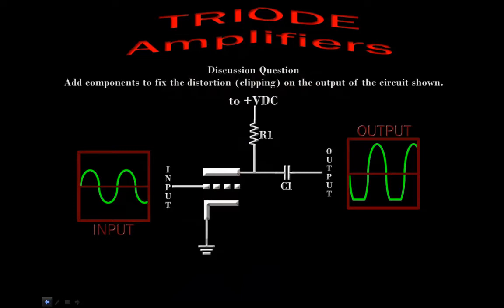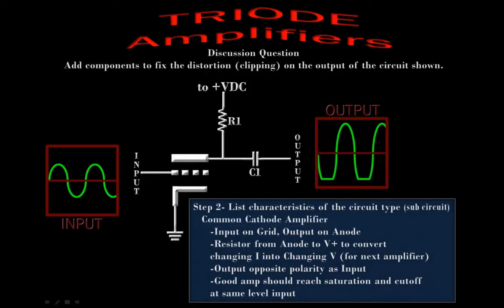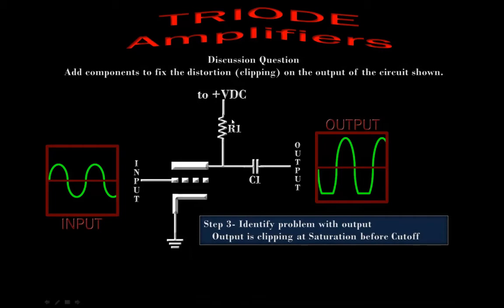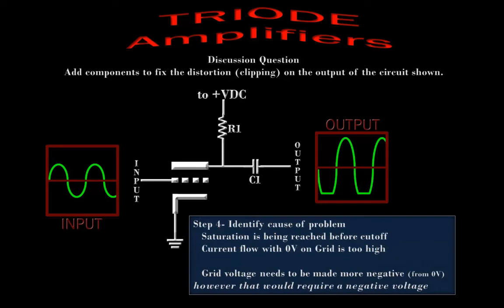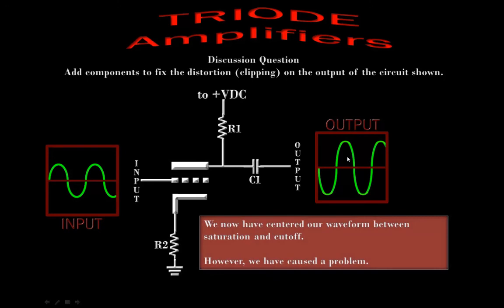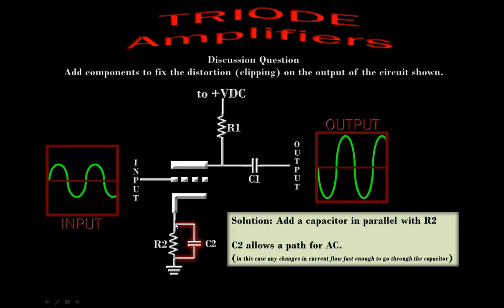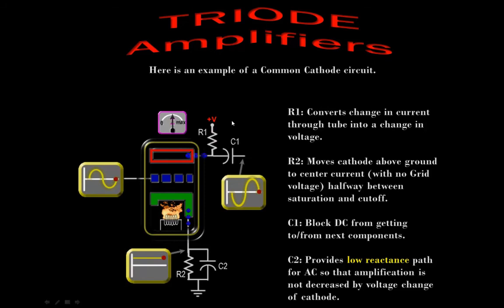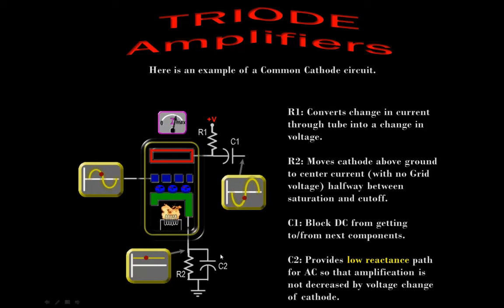Common Cathode Circuit Exploration